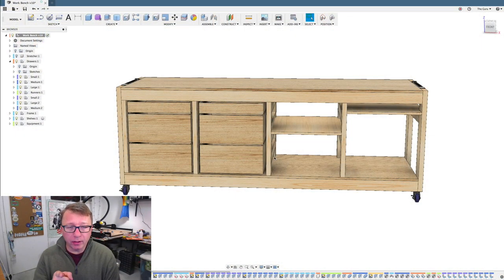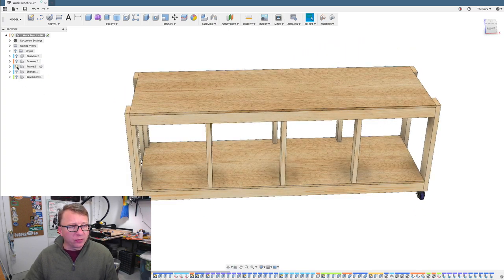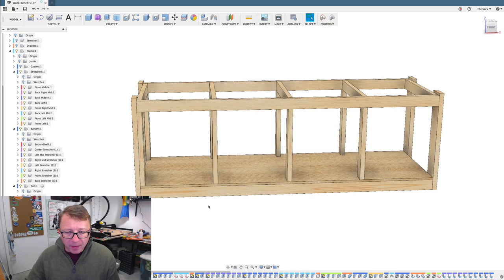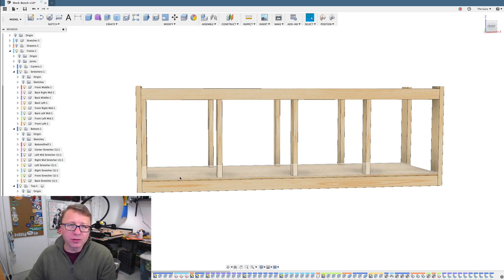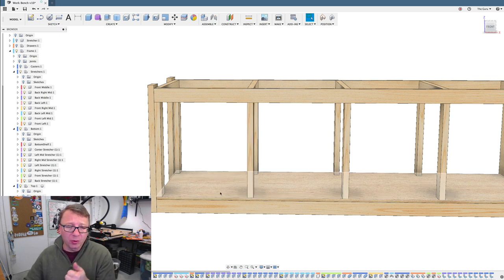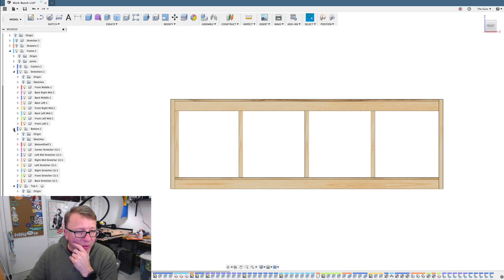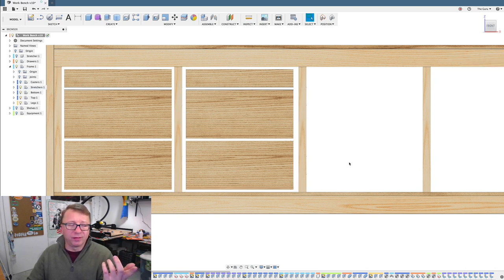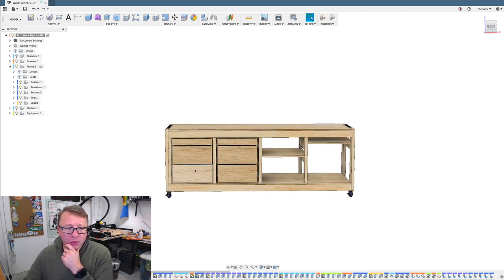Making a Inexpensive Workbench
I've been spending a lot of time in the garage making purpose built shop furniture.  This build is my main work bench, made from 2x4s, 2x6s, plywood, and a lot of pocket holes!

00:35 - build montage
04:35 - walkthrough of design
06:45 - all the mistakes I made